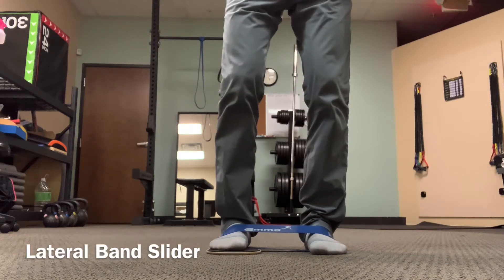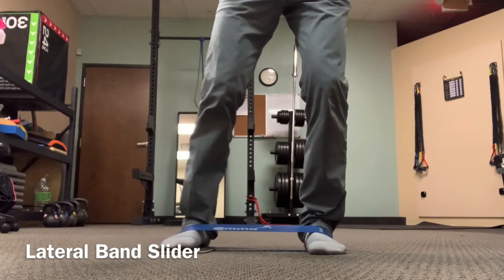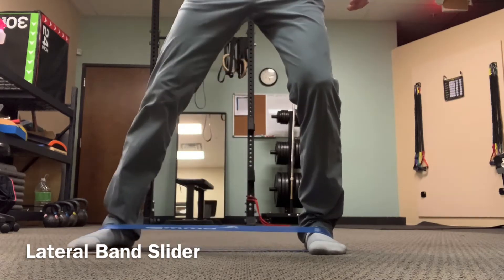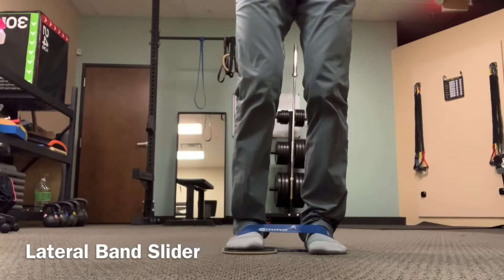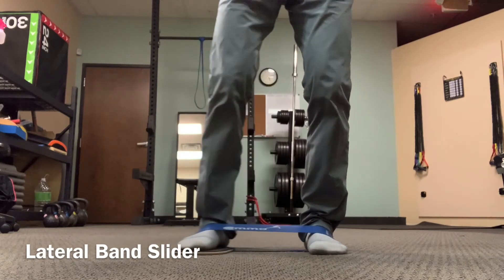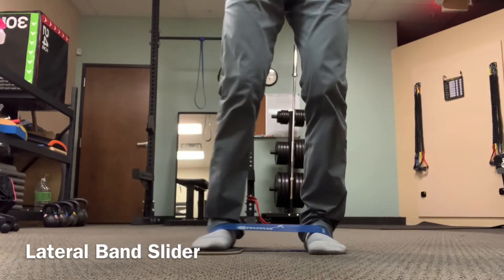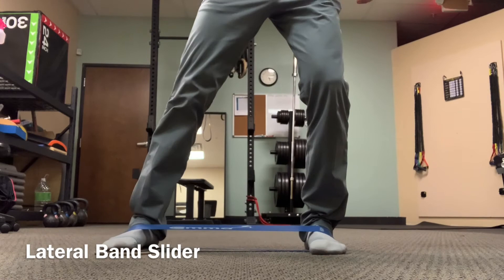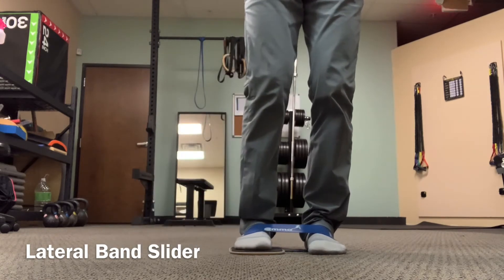Lateral Band Slider